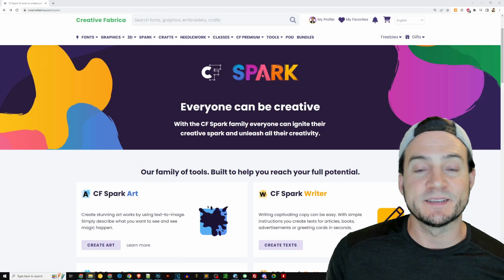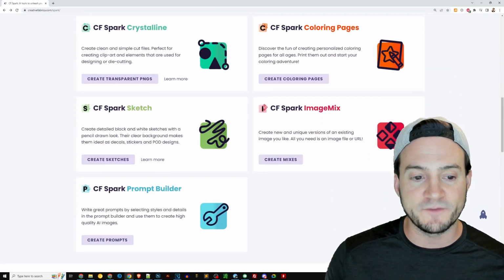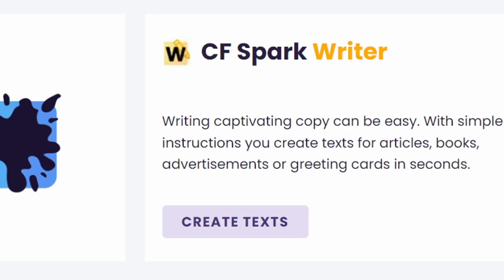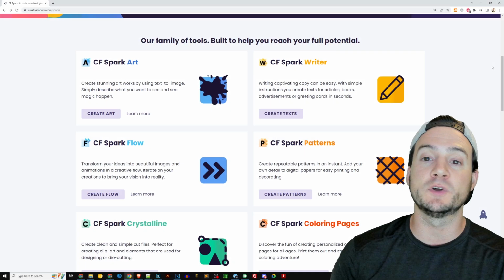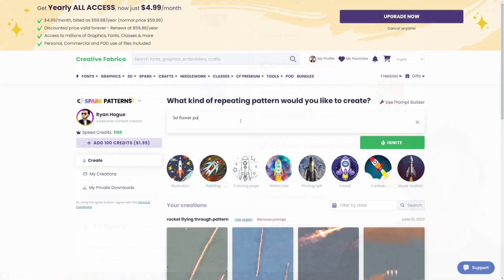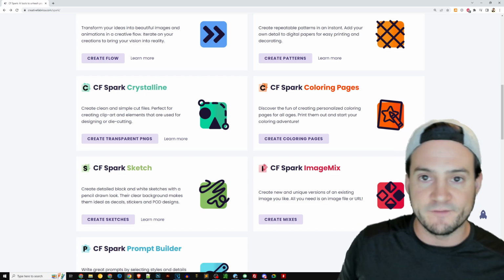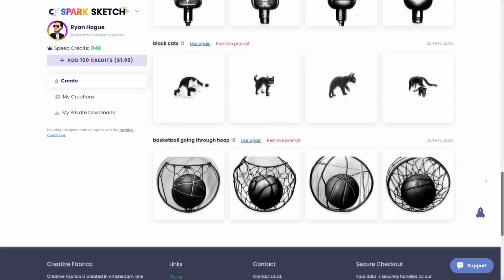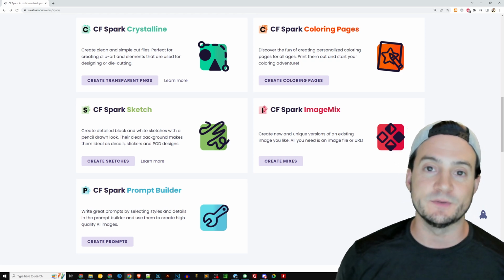CF Spark AI Tutorial: Outsource Tasks to AI... From Your Phone!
🔨 UTILITY

🔥 POD AUTOMATION

🎨 DESIGN